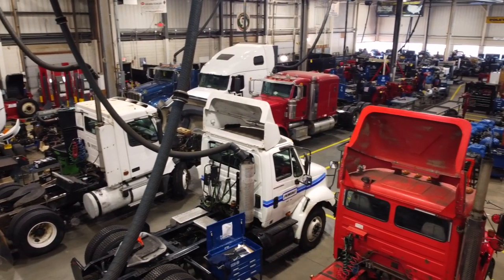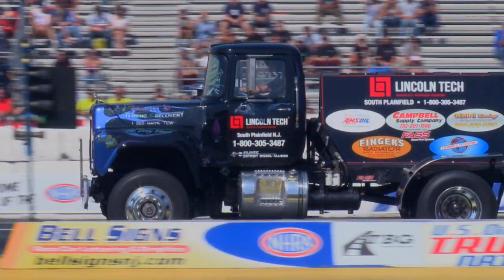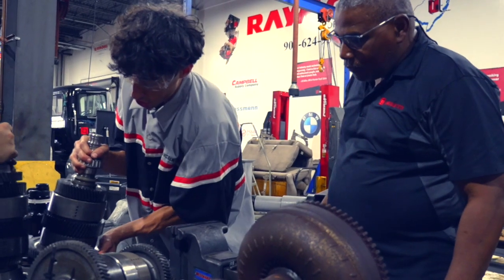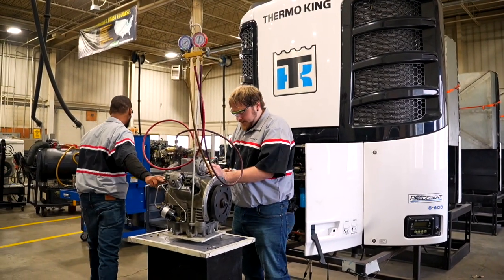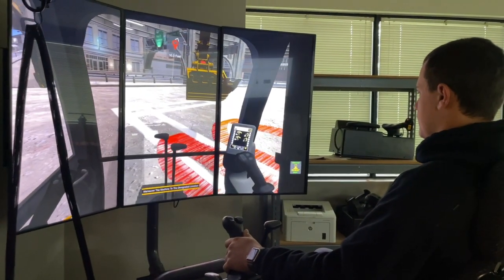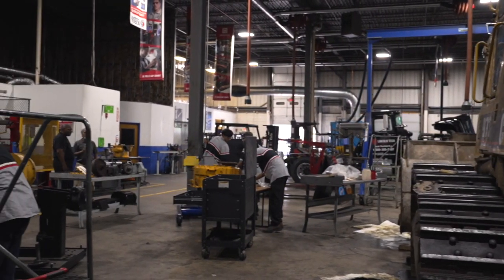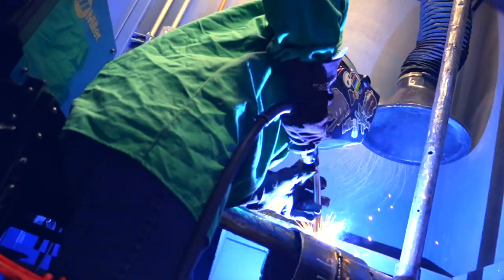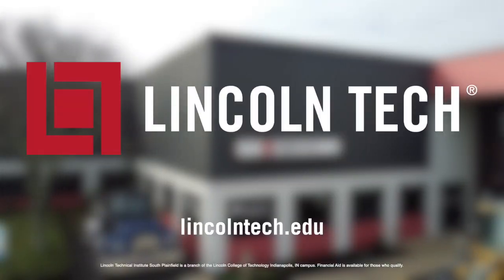Lincoln Tech's South Plainfield Campus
Everything is bigger at Lincoln Tech’s South Plainfield campus.  The rigs that students train on. The Heavy Equipment that students learn to service, repair, maintain…..and even operate.  The rows of Welding booths where students learn to master all different types of welds.  And, the career opportunities that await these students after graduation. Take a close look at all that our NJ Diesel, Heavy Equipment and Welding campus has to offer.